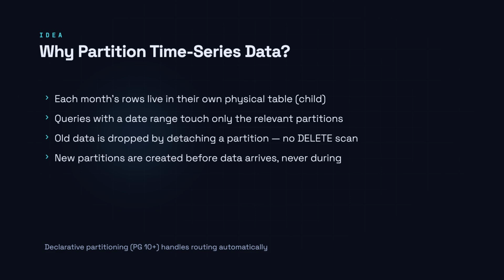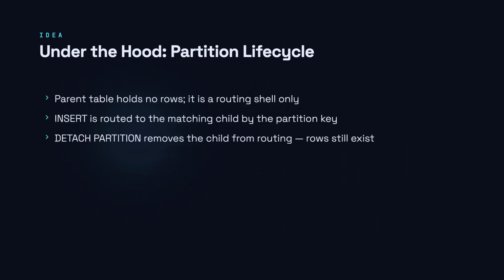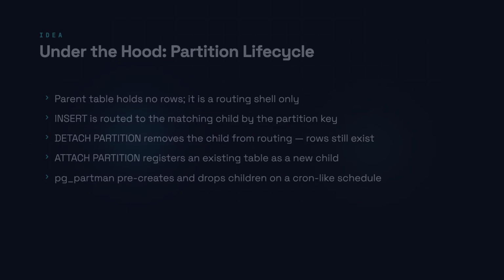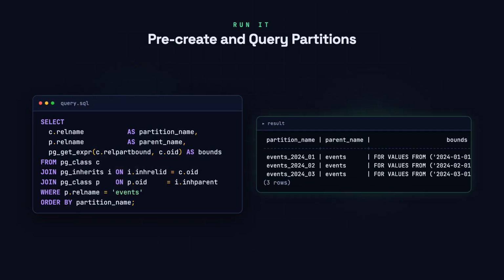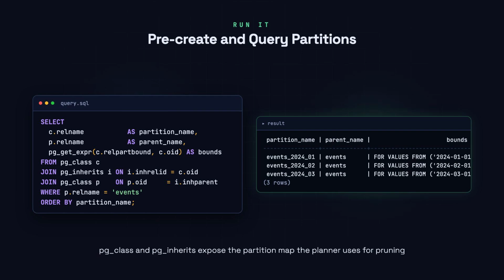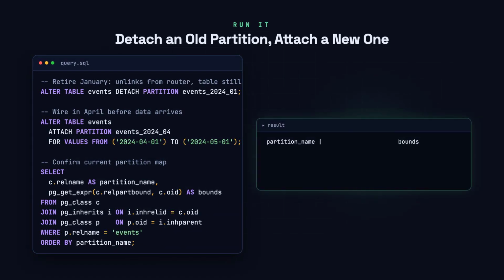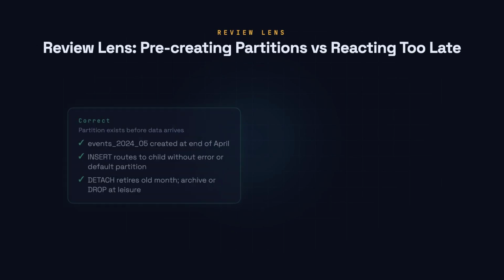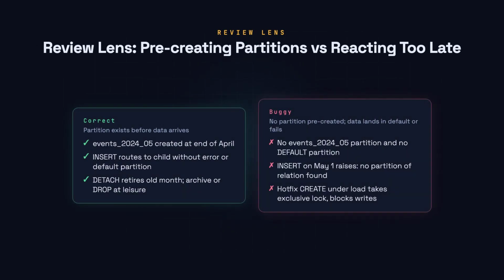Managing Time-Series Partitions - PostgreSQL for Developers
Managing Time-Series Partitions - part of PostgreSQL for Developers.

In this lesson:
- Partitions must be pre-created before the time boundary crosses — never reactively
- DETACH is the correct purge path; a DELETE across millions of rows is a red flag
- ATTACH PARTITION on a pre-built table is safe under load; CREATE mid-traffic is not
- If no scheduler manages partitions, flag the PR for missing pg_partman or equivalent

Chapters:
0:00 Intro
0:14 Why Partition Time-Series Data?
0:28 Under the Hood: Partition Lifecycle
0:41 Pre-create and Query Partitions
0:55 Detach an Old Partition, Attach a New One
1:10 Review Lens: Pre-creating Partitions vs Reacting Too Late
1:27 pg_partman: Automated Rolling Partition Management
1:44 Recap